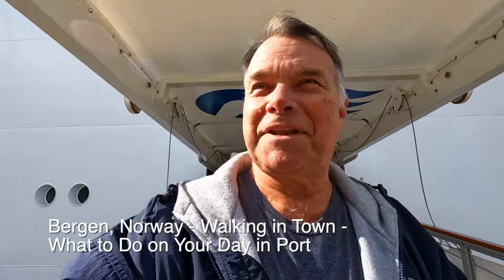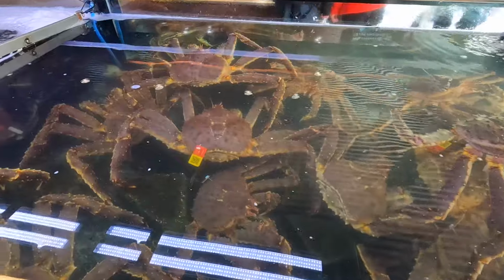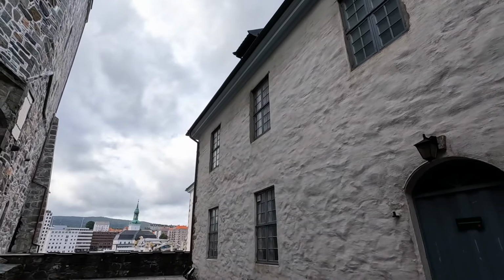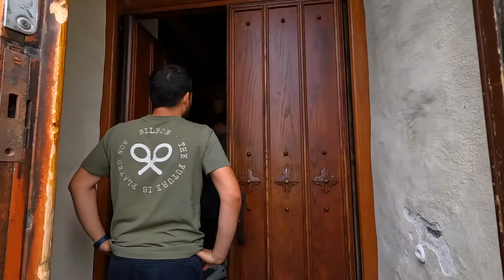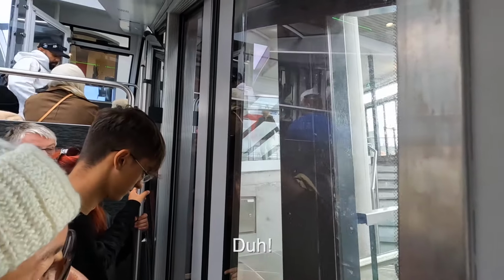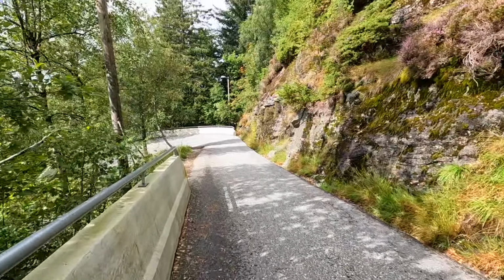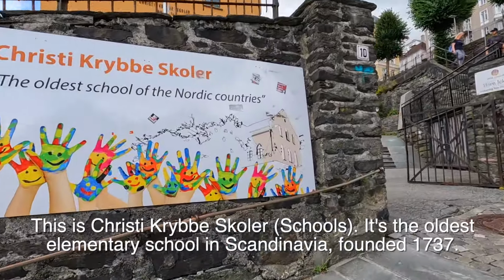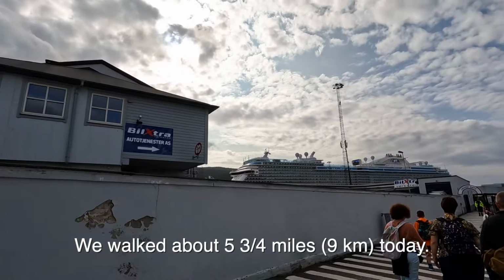Bergen, Norway - Walking in Town - What to Do on Your Day in Port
We take a walk in Bergen, Norway.
Bergen was the first stop on our
14 day Norwegian Fjords cruise on the Sky Princess.
We walked up to the Fløibanen Mountain Cable Car and took that up the hill.
We walked back down. We also visited the Hanseatic Buildings and Bergenhus Fortress.

This was recorded in August 2023.